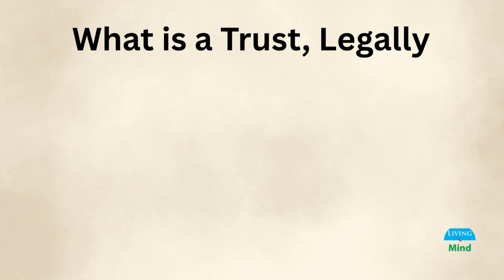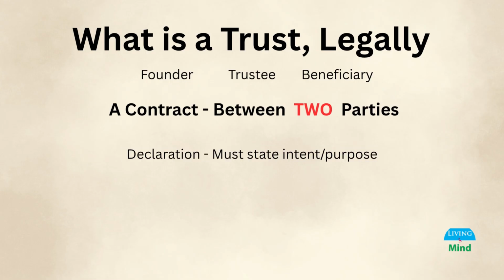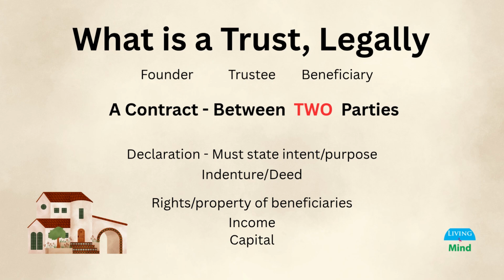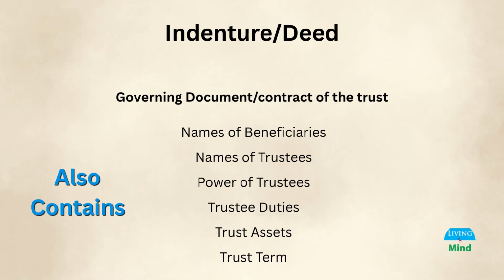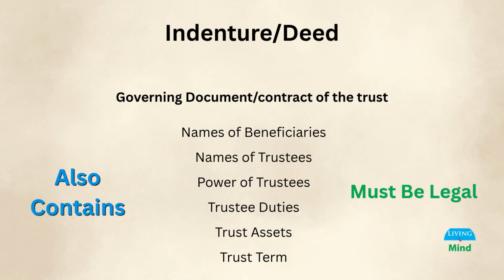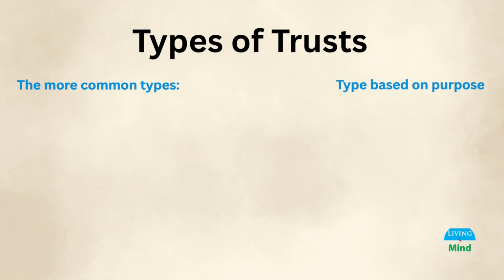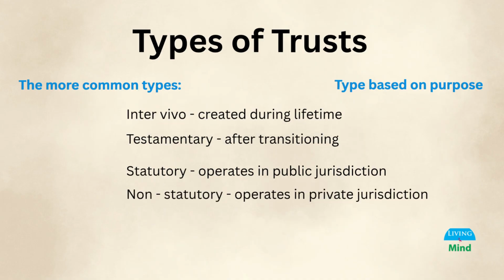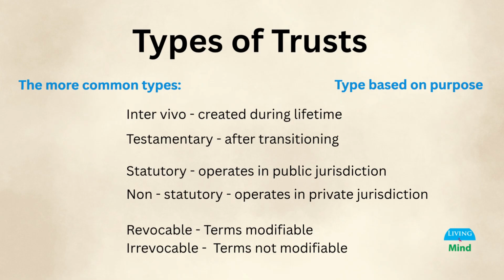Why you need a family trust, the basics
From the basics of a trust series.

Trusts are an integral part of an enlightened financial manage plan. Even if you don't have many valuble assets now, trusts are essential for building and maintaining wealth. This video gives a general overview of trust, focusing on family trusts.

You can support by becoming a paid member of my Substack.

Chapters
00:00 - 00:40 Intro
00:40 -  02:39 What is a Trust
02:39 -  04:47 Trust Deed
04:47 - 07:21 Trust Types
07:21 -  13:21 Trust Benefits
13:21  - 14:21 Insurance Trusts
14:21 -  20:02 Why U Need Trust